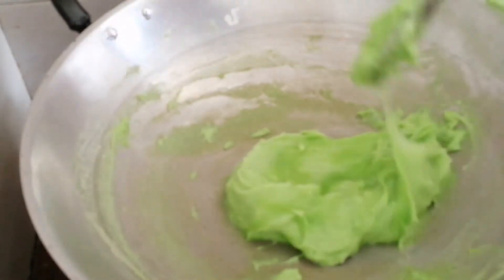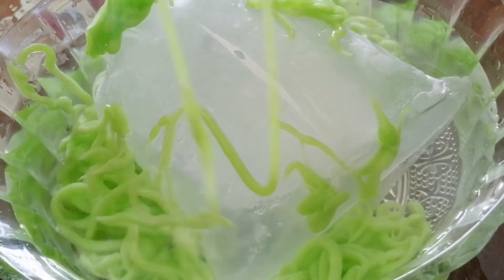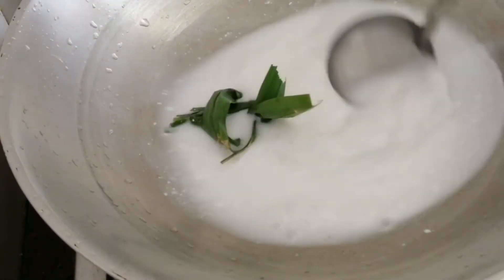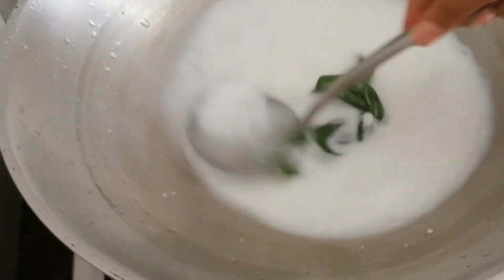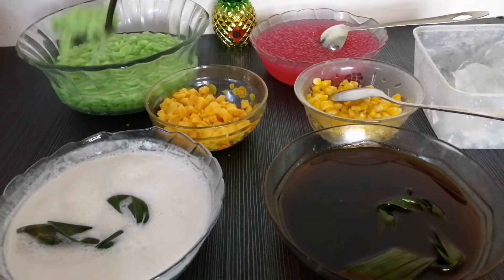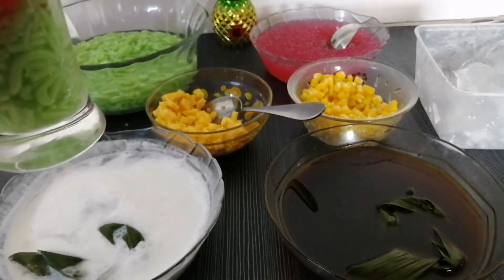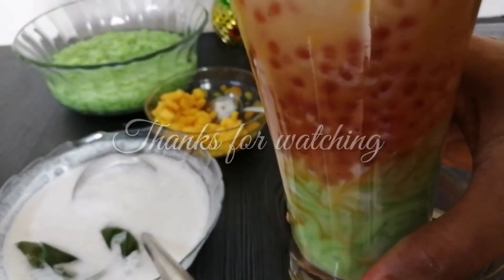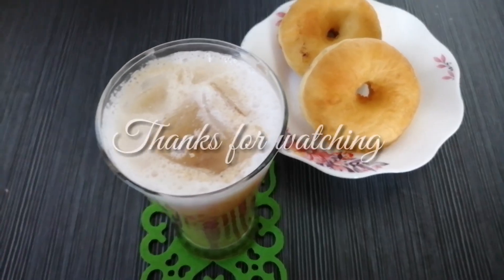Resepi cendol lembut dan kenyal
Hai semua. Apa kabarnya hari ini. Semoga semua dalam keadaan baik baik aja Ya.
Pada kesempatan x ini saya ingin berbagi resepi cendol yang kenyal dan lembut.

Resepi cendol

Bahannya untuk cendol

📌 100 gram tepung beras
📌100 gram tepung tapioka
📌450 ml air
📌Pewarna hijau
📌Sedikit vanila essences dan garam

Bahan tambahan

📌 Sagu mutiara

📌 Jagung

📌 Buah nangka

Untuk gulanya

📌100 gram gula merah
📌50 gram gula pasir

Kalau suka lebih manis gula merah dan gula pasirnya bisa di tambahin ya... Sesuai selara masing masing ya.

Untuk santannya

📌 Santan kekentalan sedang
📌2 lembar daun pandan
📌Sedikit garam

Untuk lebih jelasnya. Tonton videoku sampai habis ya.

Semoga video ini bermanfaat untuk semua orang.

TERIMA KASIH 🙏